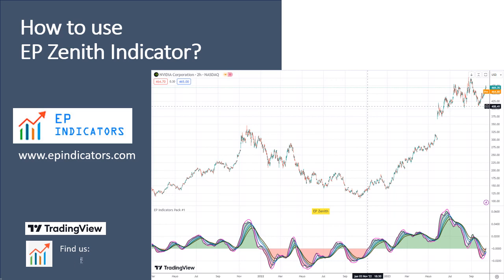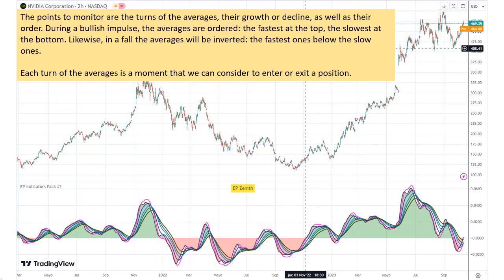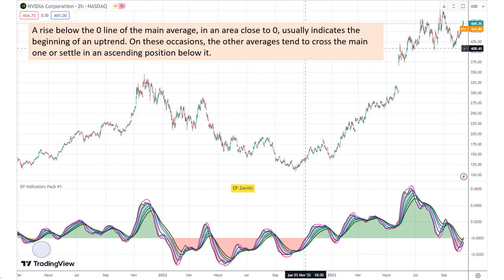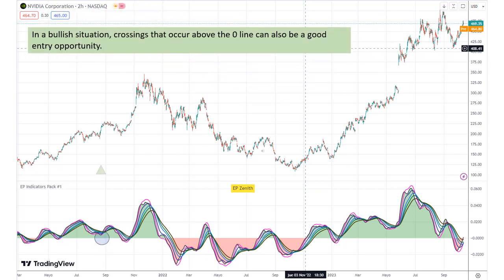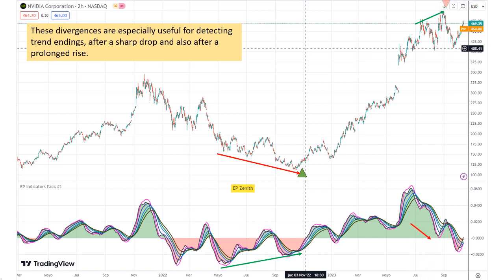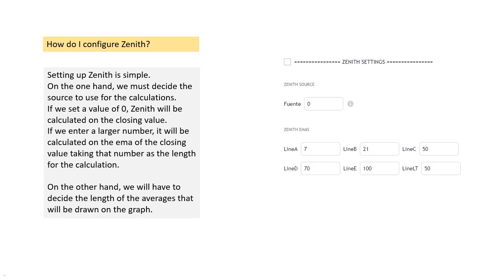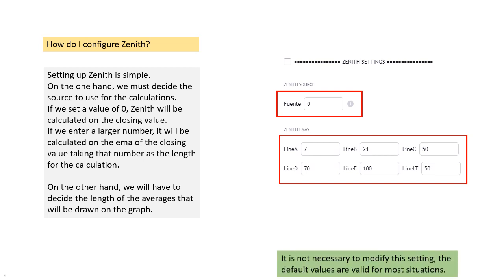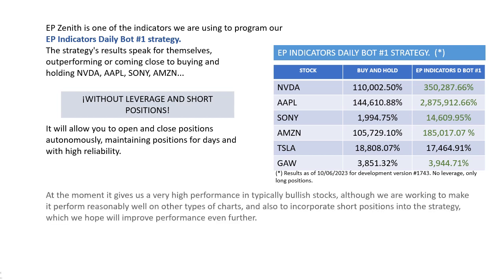How do you use EP ZENITH Indicator for Tradingview?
In this video we explain how to trade based on this indicator.
Very easy to interpret, add it to your trading system and improve your results.

Follow us on TradingView.com to see analysis based on our indicators (user:EP-Trading).